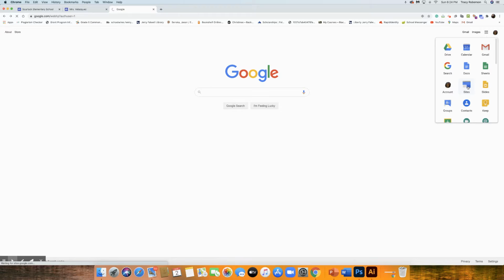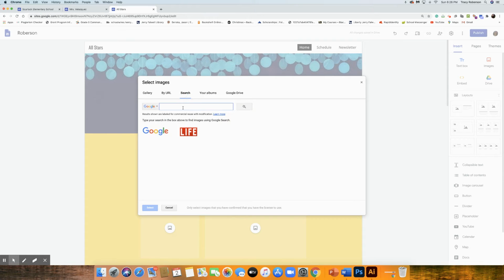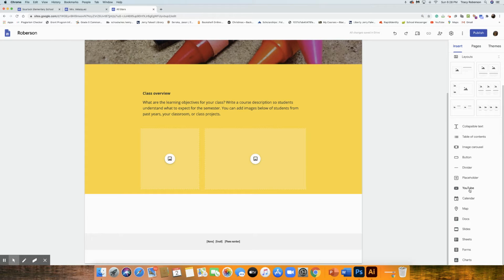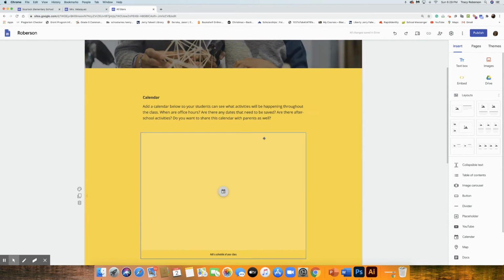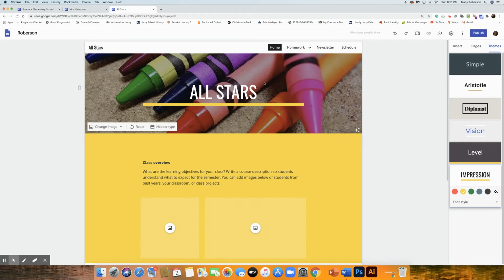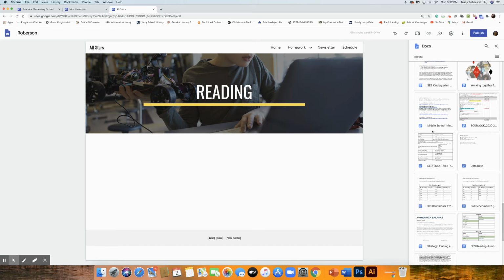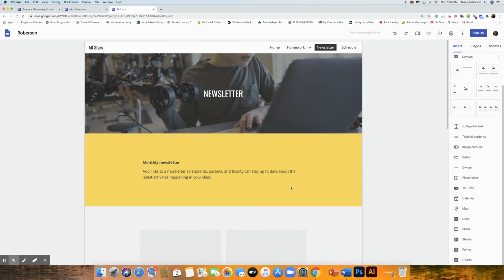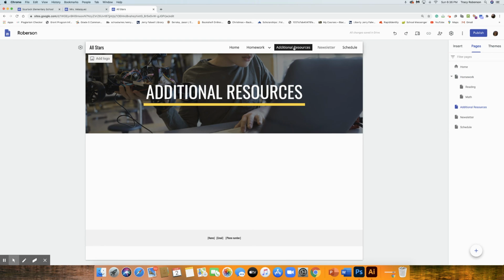Creating a Google Site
A brief tutorial on how to create a webpage using google.